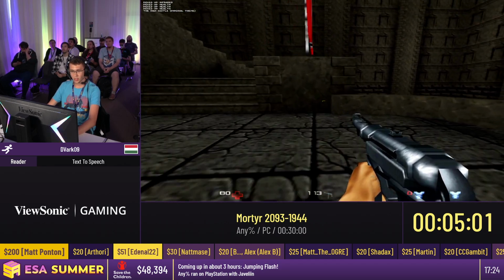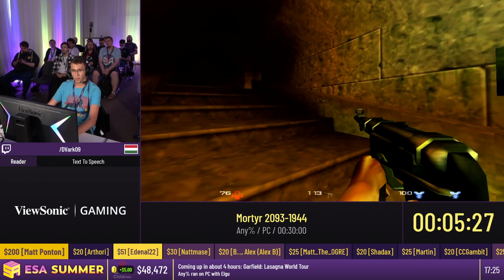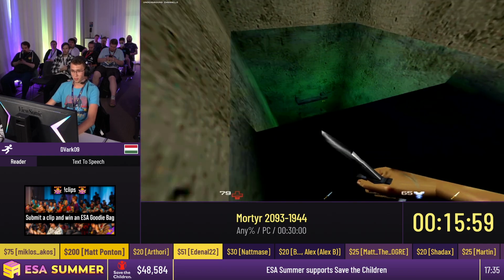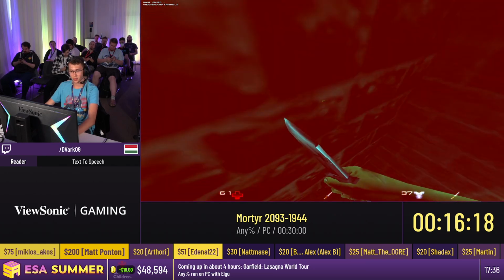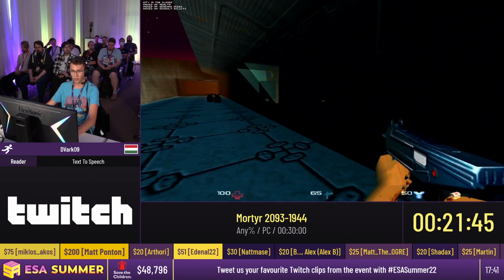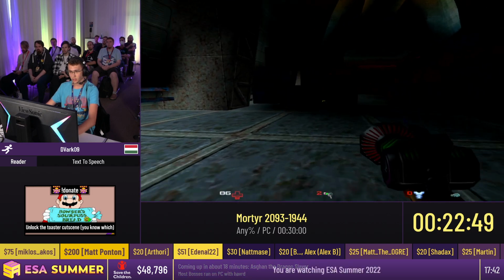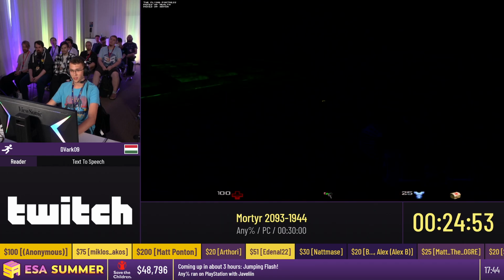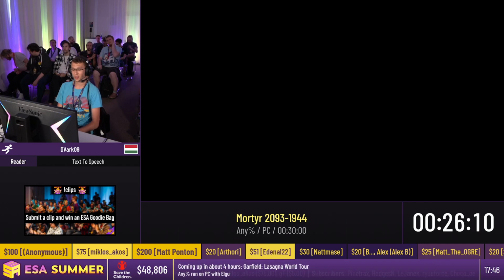Mortyr 2093-1944 [Any%] by DVark09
This run was recorded live at ESA Summer 2022, which took place from July 23rd to 30th, 2022. The event is over, but you can still donate to Save the Children